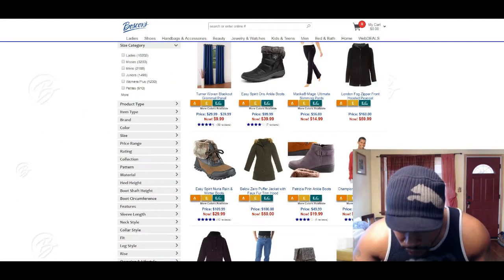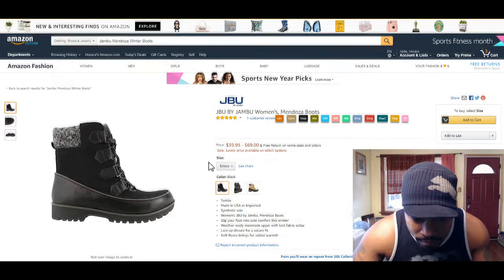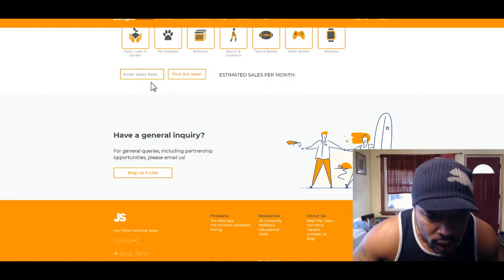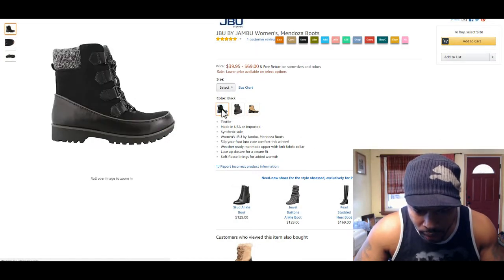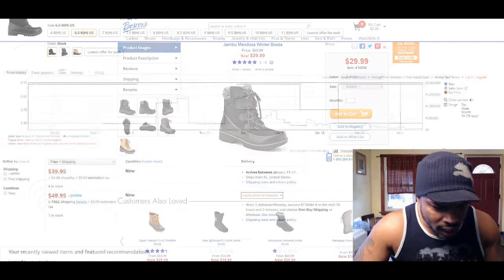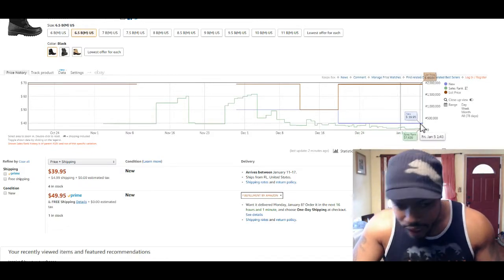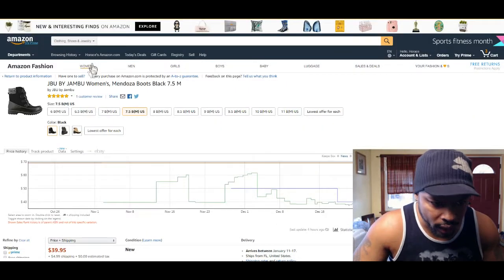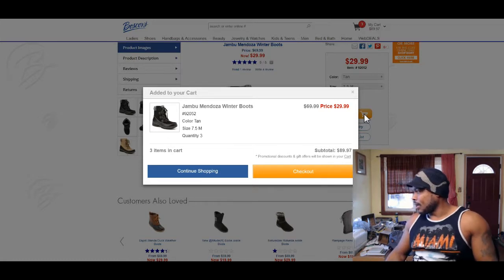How to Make A Quick $60 Sourcing Products To Sell On Amazon FBA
Short video showing how to use Amazon FBA Online/Retail Arbitrage to make a quick $60 profit.
For those that want to learn online arbitrage, the place to go to grab the Free 12 module video course you can have (For a Limited Time) just for the asking.

Fulfillment by Amazon Revenue Calculator

What to sell on Amazon. On this channel I help people learn the skills of selling on Amazon using the Amazon platform with online arbitrage. We are bringing in some retail arbitrage as well because that is important.